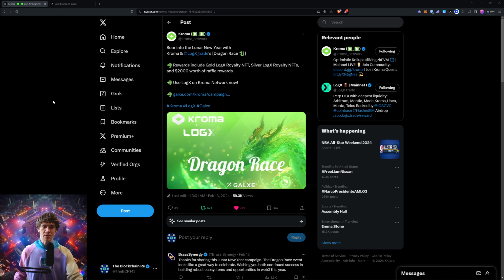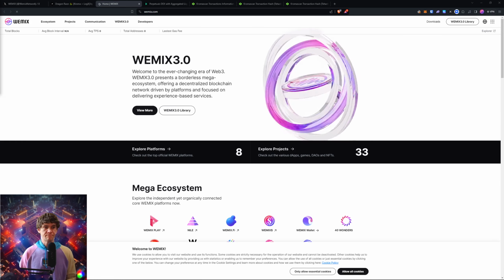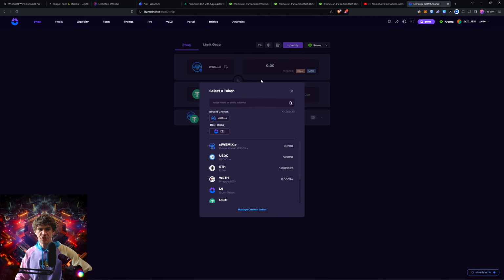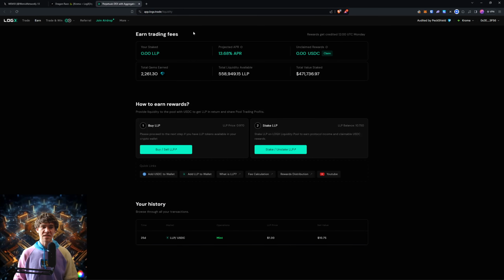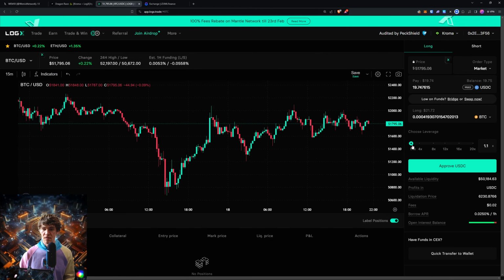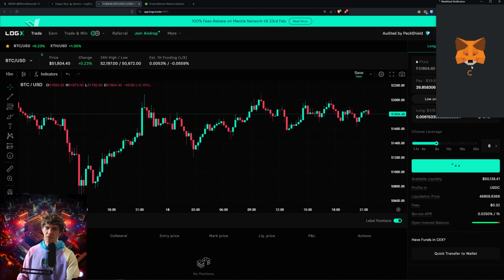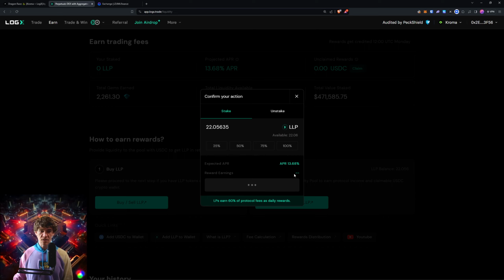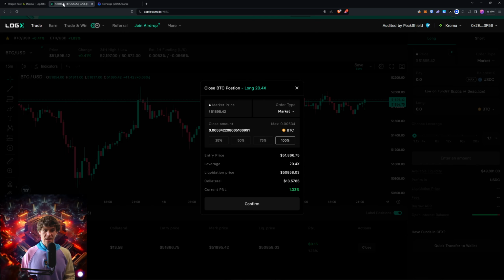Kroma & Log-X Campaign on Galxe: Dragon Race 🐉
In this video we dive into the Dragon Race campaign by Kroma Network and Log-X! This campaign will run from Feb 13 11:00 UTC to Feb 29th 11:00 UTC, and participants will be offered unique rewards. Rewards include Gold LogX Royalty NFT, Silver LogX Royalty NFTs, and $2000 worth raffle rewards. LogX Royalty NFTs will be dropped post the campaign and can be redeemed for $LOGX tokens at TGE. These NFTs are rare in quantity and Gold tier is more valuable than silver. Enjoy!